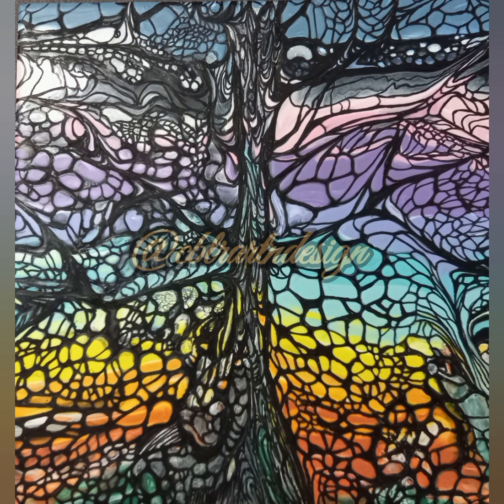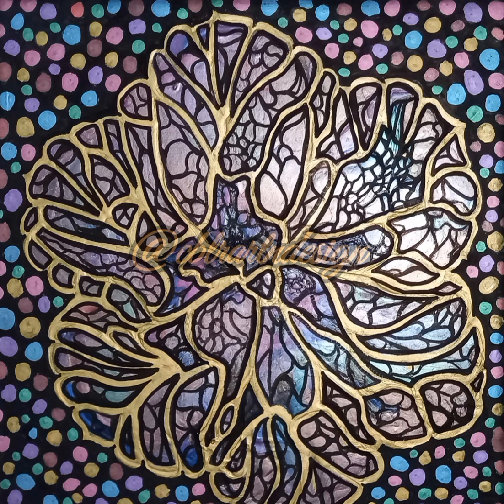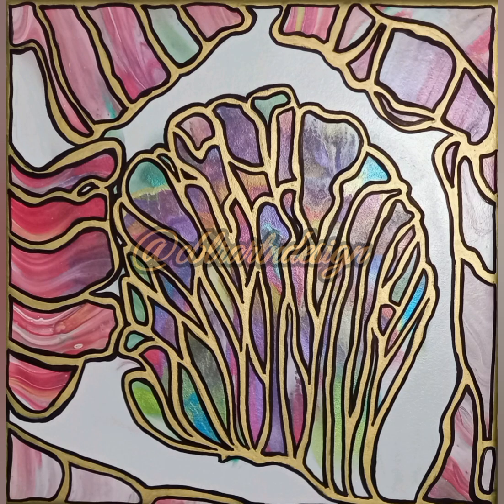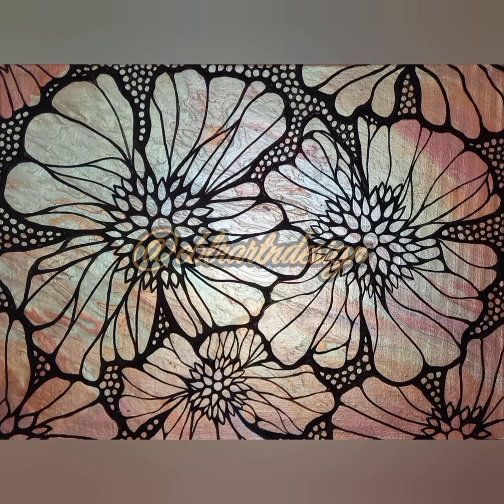#99 Embellishing my artwork...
G'day, in today's video I have compiled some of my favourite embellished art pieces. As I don't have videos per se. Most are pics of the finished product.  I have started taking pis of the different steps to completing a piece, so I have added a few of those. May film me doing a piece in the future for another video. Meanwhile please enjoy this compilation.

Most of the embellished pieces are hand drawn with Posca Pens. The first few are in alcohol ink pens.

The odd few have been produced with Gloss Gel Medium and stencils, then posca penned.

Come along on my journey of learning and experimenting in this wonderful world of fluid art.

Thankyou for your continued support and encouragement. I appreciate it and you.